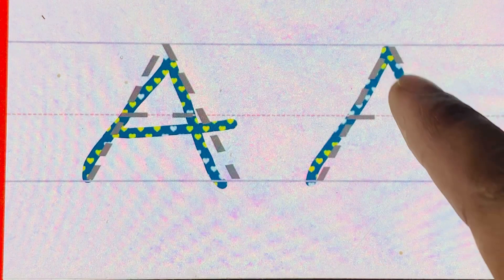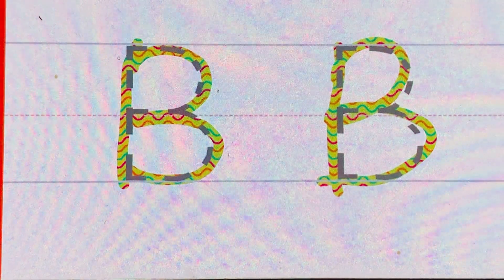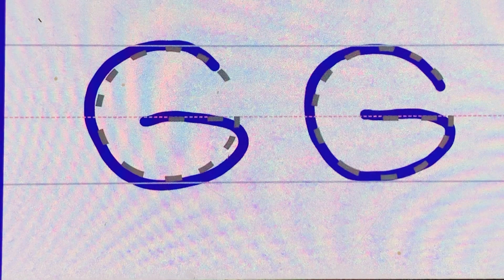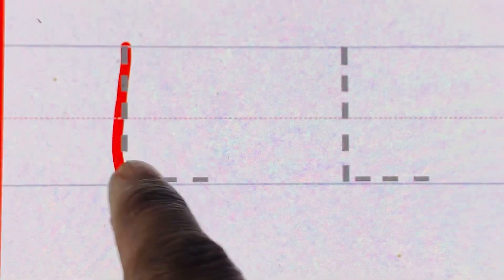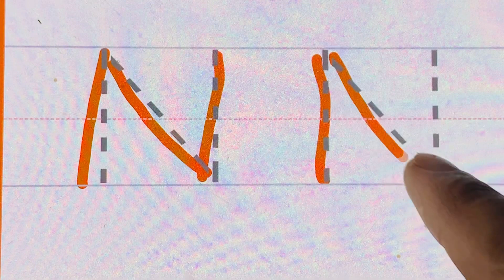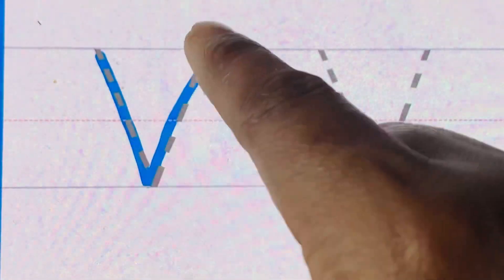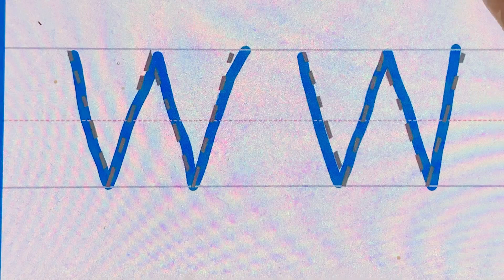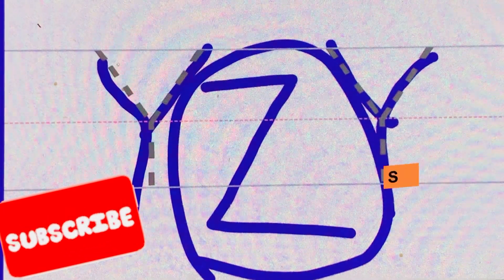A f or Apple B for Ball | abcd | alphabet | Abc song | Phonic song 2 | kids video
A f or Apple B for Ball | abcd | alphabet | Abc song | Phonic song 2 | Alphabet song | kids video || @learnwithmehla

This video is especially for kids. In this vedio kids  learn abc, abc song, Alphabet, alphabet song,a for apple b for ball, a for apple, abcd, abcd song, abcd alphabets, English alphabet,abc for kids,learn A to Z abc,children song, Alphabet lore,abc on dotted tracing sheet,abc on  magic board ,abc on magic drawing board, abc write and erase on magic board , abc with Magnetic letter, nursery Rhymes, phonic, phonics song , learn abc song with clay, alphabet with clay , play clay doh,with Mehla.